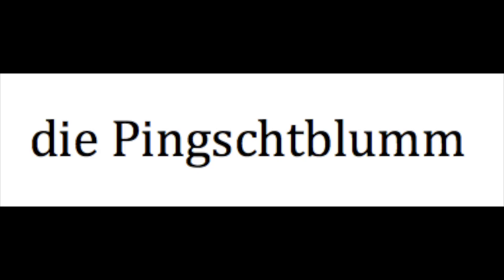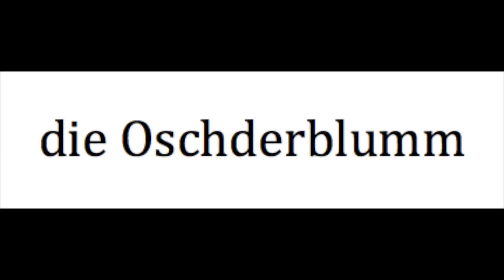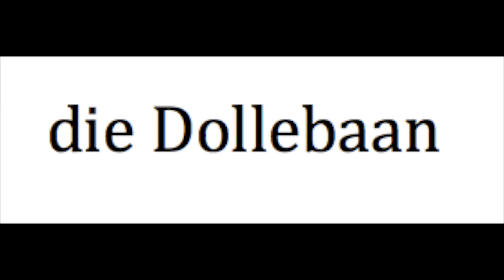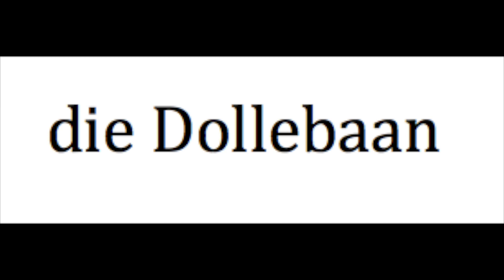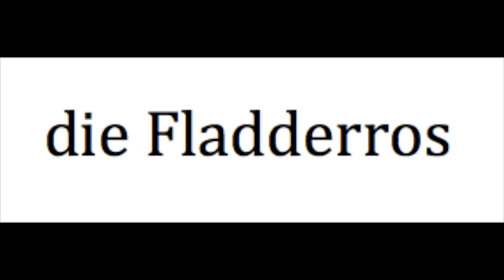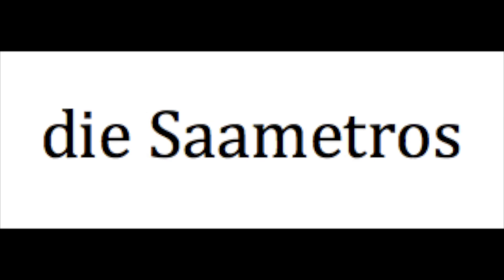Your PA Dutch Minute: Flowers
This episode covers common flowers and their PA Dutch term.